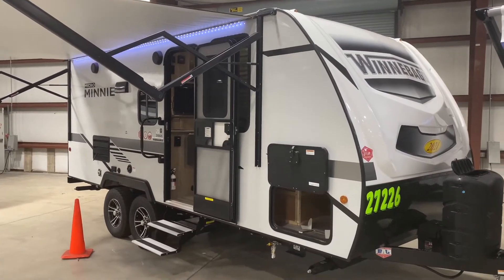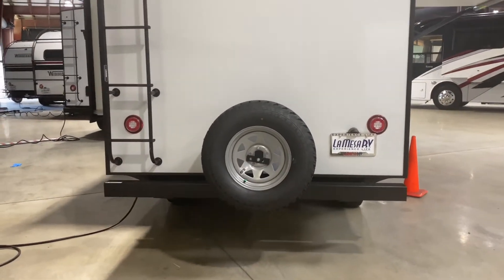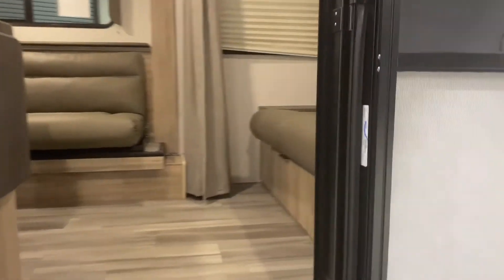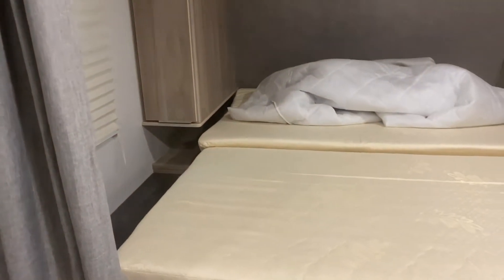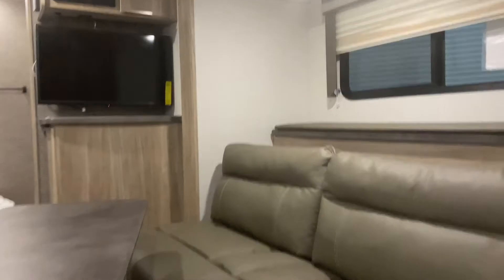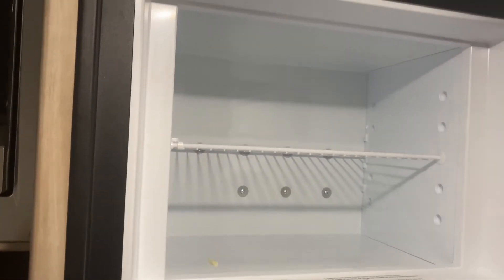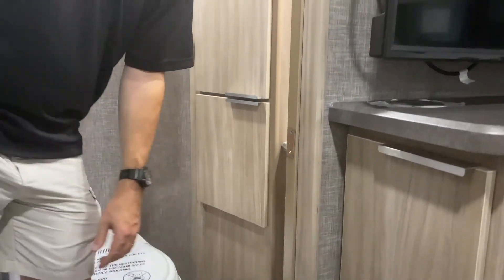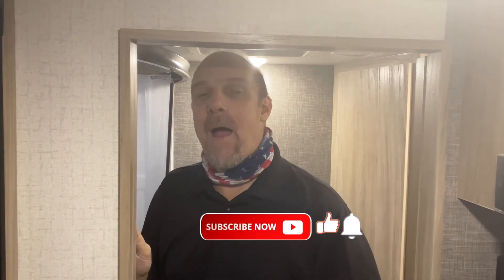Tiny Travel Trailers. Ep 2 Micro Minnie 2108 DS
Tiny Travel Trailers.  Too small or perfect size? Today we look at the Micro Minnie Travel Trailer.  Model 2108 DS.  It is a Tiny Travel Trailer, but offers great layout, spaciousness and all the comforts of home.  Since this is a Tall Man RV Review I must add it will be a little tight for us tall people.

We hope you like the Tiny Travel Trailer review.  Are they too small or perfect size? Travel Trailers come in many sizes. There is most certainly one that fits your needs.

If you are in the Port St Lucie Area and stop in at La Mesa RV, ask for Kevin Costa. :)  Tell him, the Tall Man sent you. lol